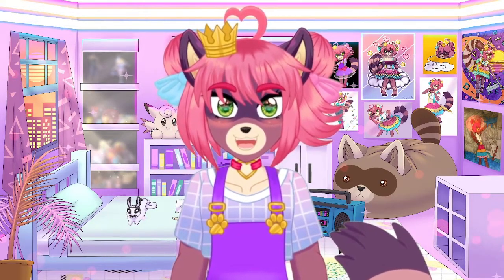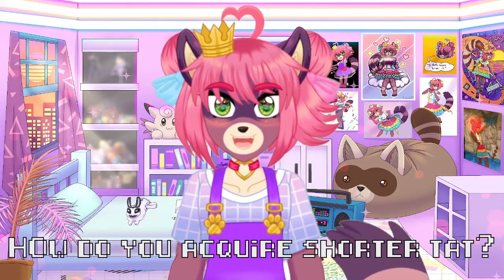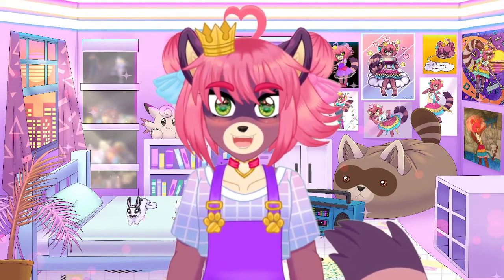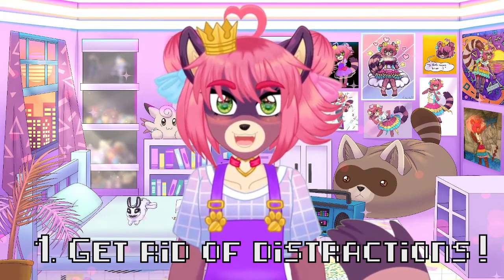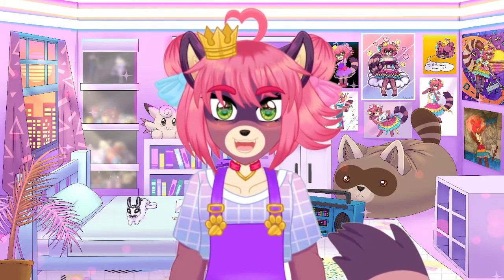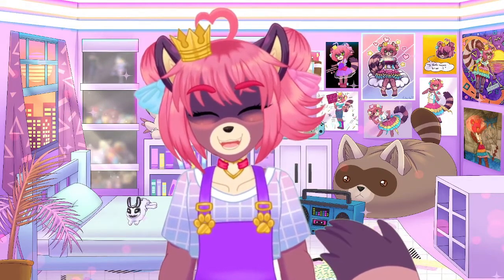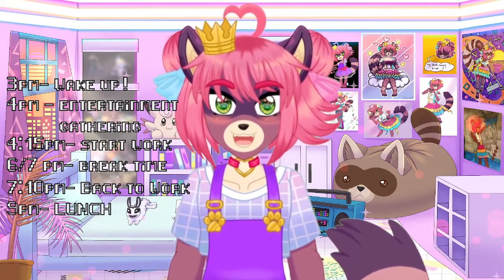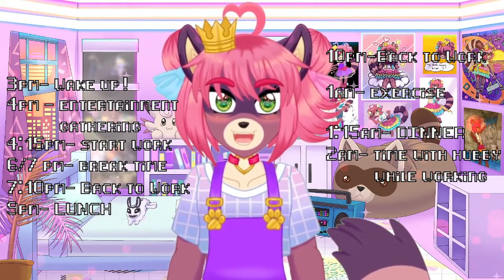Turnaround Time - Digital Art 101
Credits:
♥ Art - Lady Pixel Heart (me)
♥ Live 2D Model & Rigging - Lady Pixel Heart (me)
♥ Bedroom background - Lady Pixel Heart (me)